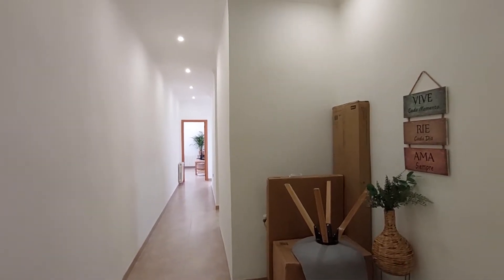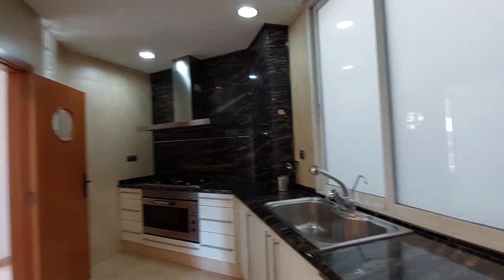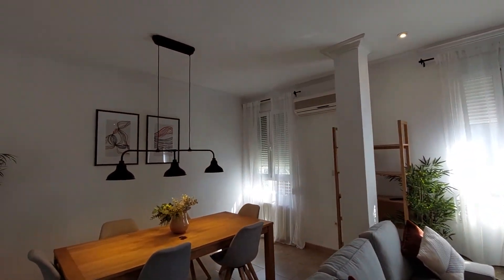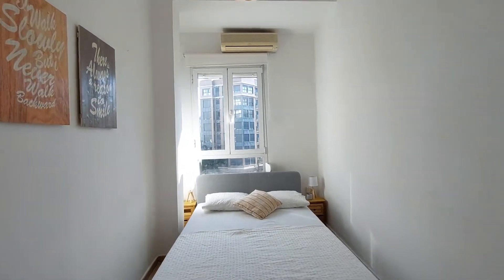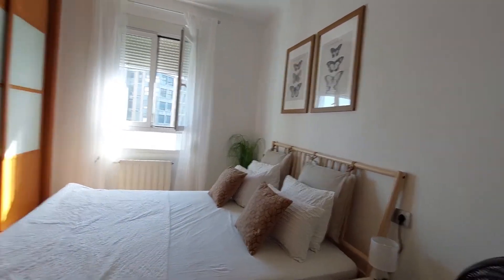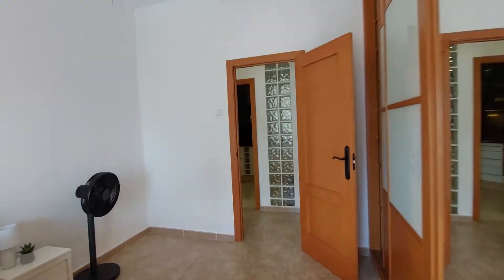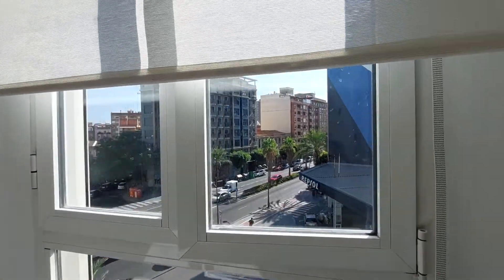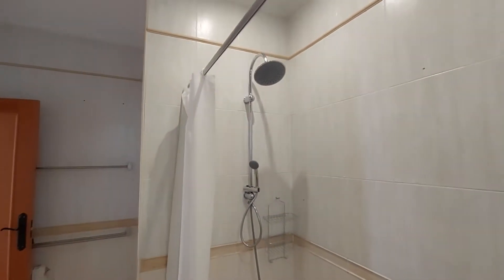Whole 3 bedrooms apartment in València - Spotahome (ref 838409)